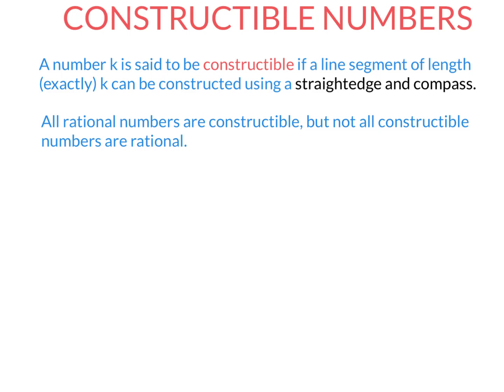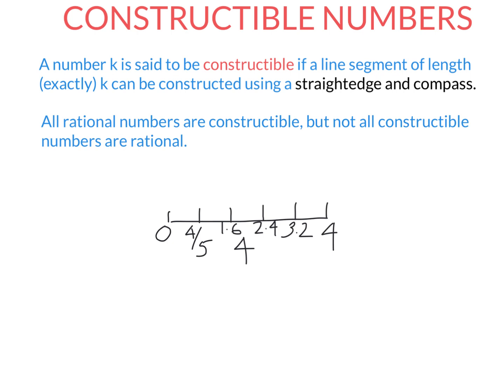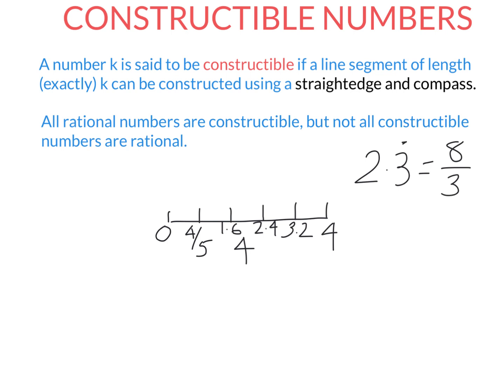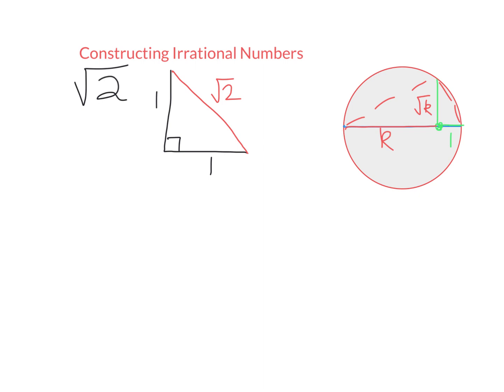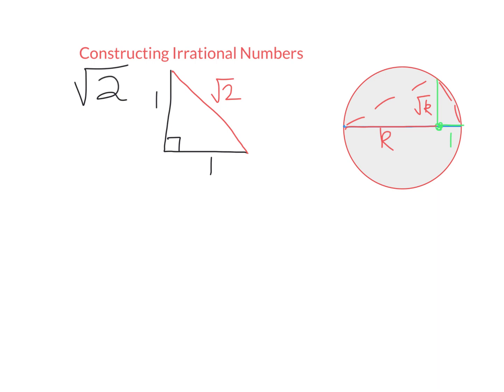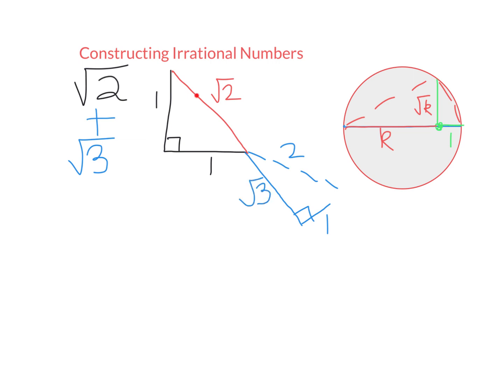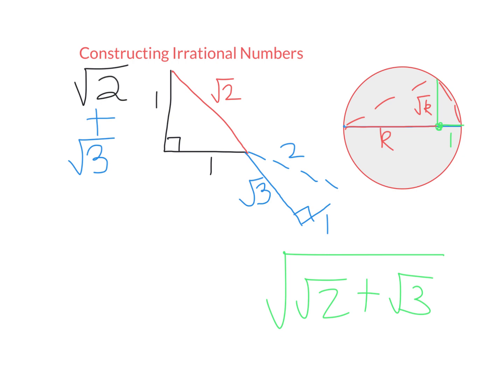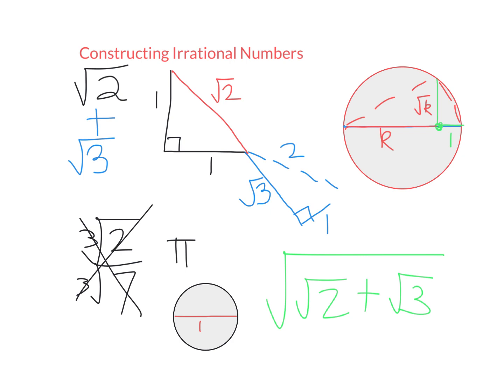Constructible Numbers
00:00 Slide 1
03:08 Slide 2